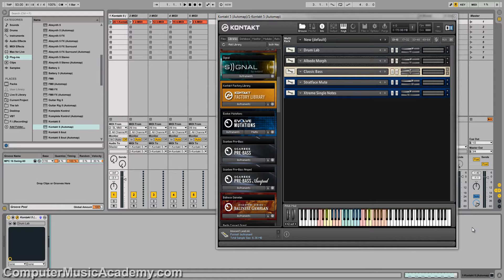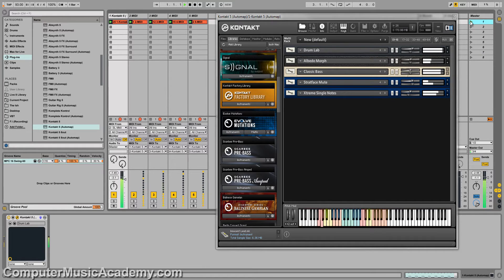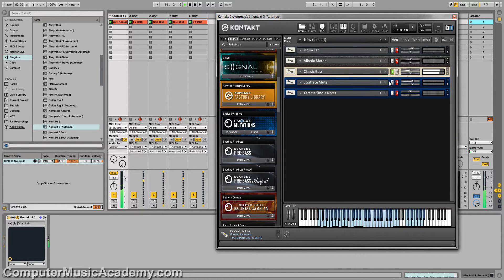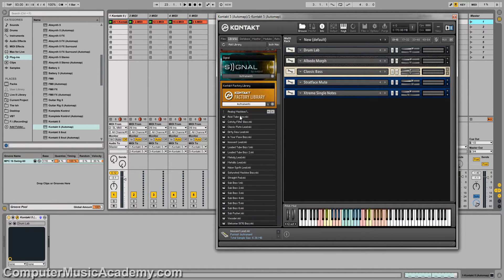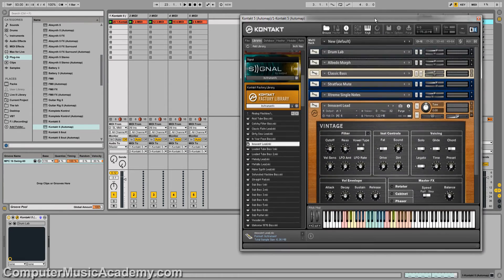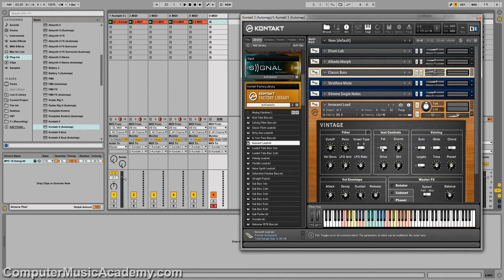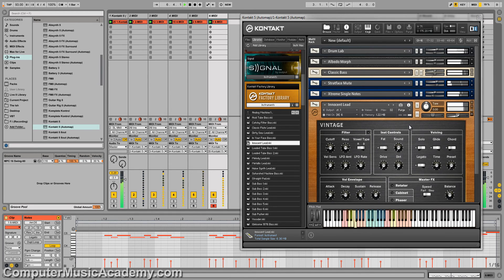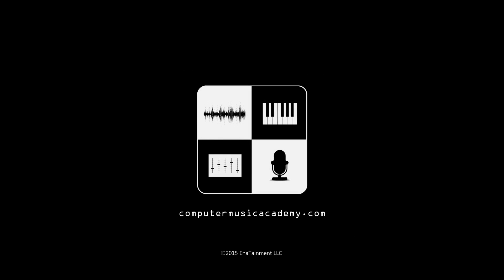Tracking out with Kontakt 5 | Tutorial | Computer Music Academy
In this episode we dive into Native Instruments Kontakt 5 and figure out how to trigger and route individual sounds. This is very easy in Kontakt and this where you'll see how to do it quickly and easily. More on the way.